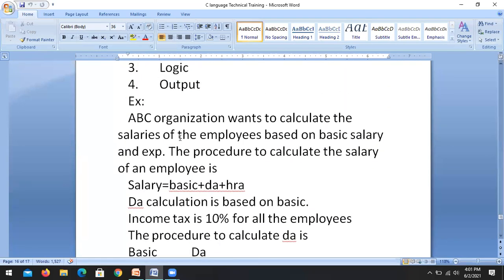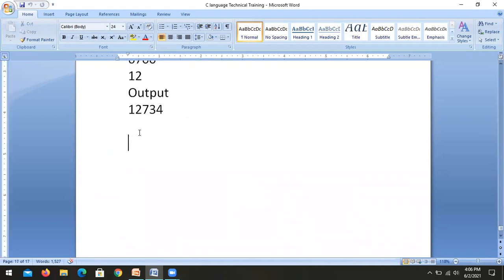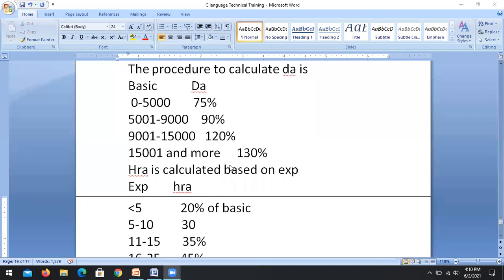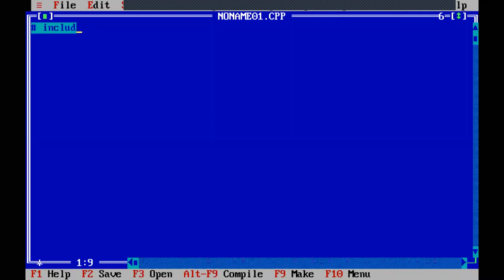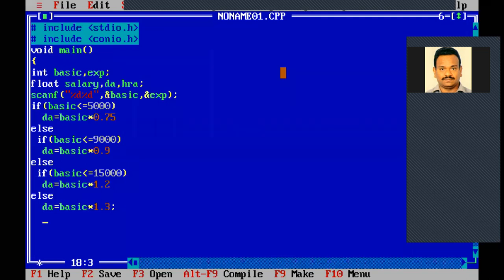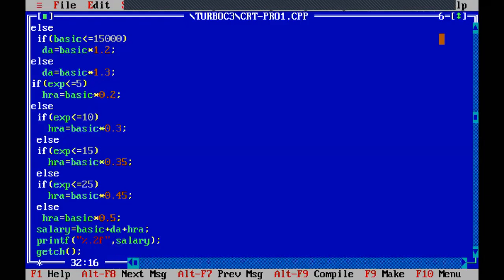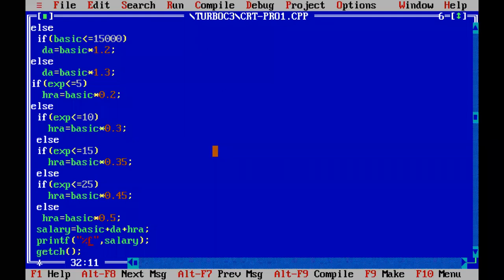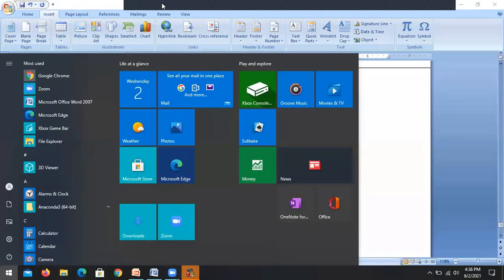CRT C PROGRAMMING LECTURE 9 BY KVR